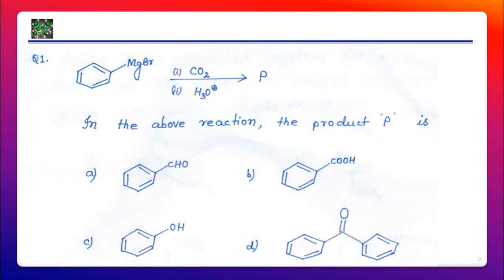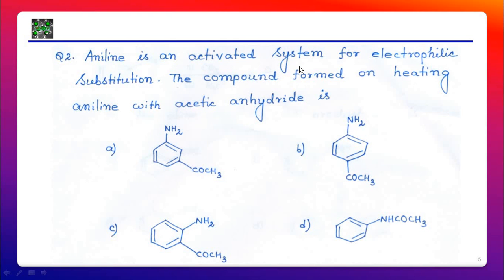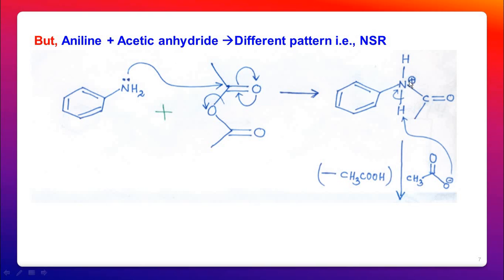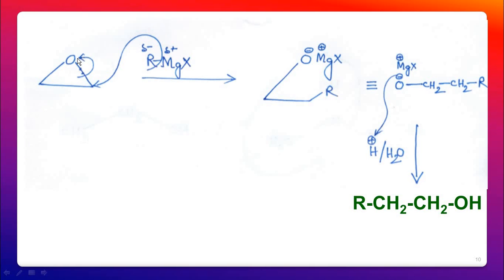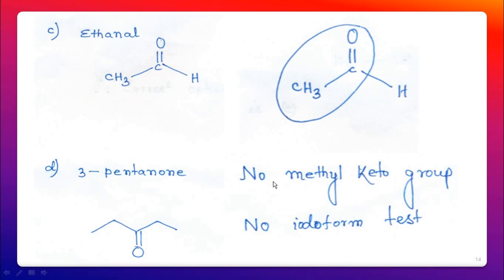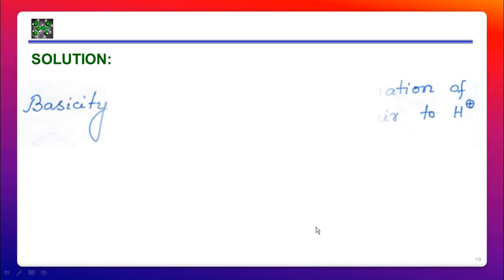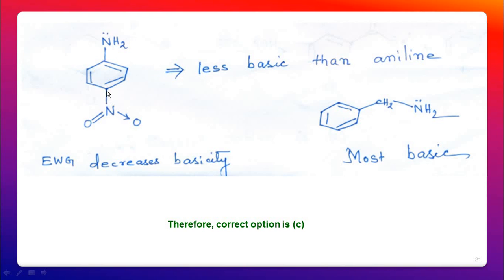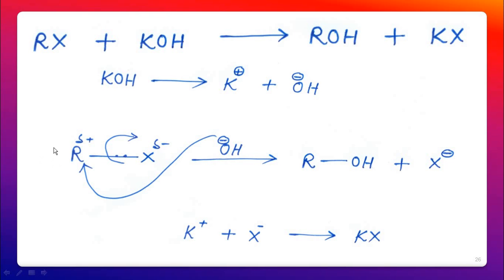JEE/NEET 2018: Chemistry Questions with Solutions I PSS-03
Link for downloading Editable Study time table for NEET 2018

LINK FOR ONLINE TEST on COORDINATION COMPOUNDS held on 10th of September, 2017

TO WATCH OUR….

► How to Manage Time I How to utilize time perfectly for JEE/NEET preparation
► How to study for JEE/NEET I How to prepare chemistry for JEE/NEET
► How to remember atomic numbers I Trick to write atomic numbers of elements
► How to calculate number of stereoisomers I Optical isomers I Chirality
► How to compare the stability of enolic forms and ketonic forms I Keto enol Tautomerism
► What makes a good Leaving Group? Factors on which leaving tendency depends
► TOP 10 TIPS FOR PREPARATION OF JEE/NEET EXAMINATIONS. TIPS FOR SCORING HIGH MARKS IN JEE/NEET
► 10 DAYS STUDY STRATEGIES FOR IIT-JEE I HOW TO UTILIZE THE MOST PRECIOUS DAYS
► PERFECT TIME TABLE FOR NEET 2018 I HOW TO PREPARE FOR NEET-2018
► HOW TO UTILIZE ENTIRE 3 HOURS DURING EXAM I TIME MANAGEMENT & STRATEGY
► TIPS & TRICKS NEET 2018: IMPORTANT TOPICS I ANALYSIS LAST 5 YEARS I HOW TO CRACK NEET EASILY
► LAST 30 DAYS JEE EXAM: PERFECT TIME TABLE L HOW TO STUDY EFFECTIVELY
► HOW TO REMAIN MOTIVATED FOR NEET 2018. MOTIVATIONAL TIPS
► CARBOCATION STABILITY FOR JEE NEET: h3ttps://goo.gl/54Jmky

Did you like the video? Please do let us know.

CheMentor helps students who are preparing for national level competitive exams like JEE, NEET, AIIMS and also XI & XII Board exams. Basically it’s a Chemistry learning platform for all engineering and medical aspirants across the country. Through this YouTube Channel, CheMentor provides Chemistry lecture videos and also tries to motivate and guide students to score good marks in their exams. CheMentor aims to make students’ preparation easy and interesting with the help of its simplified videos

Regards,
NOIMUR RAHMAN